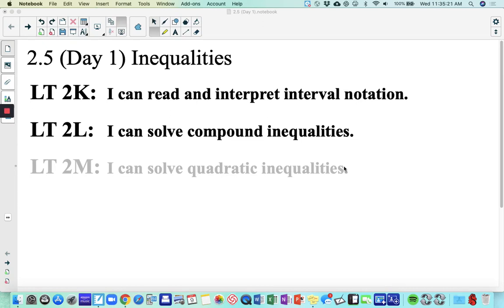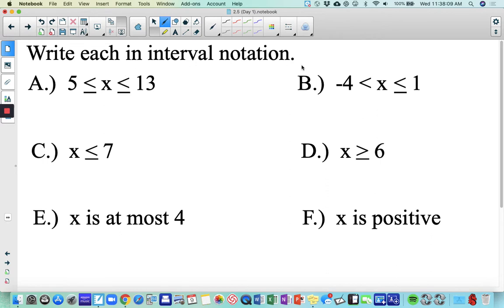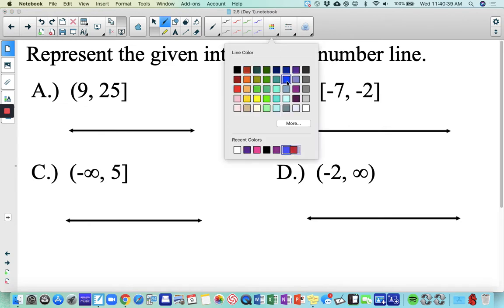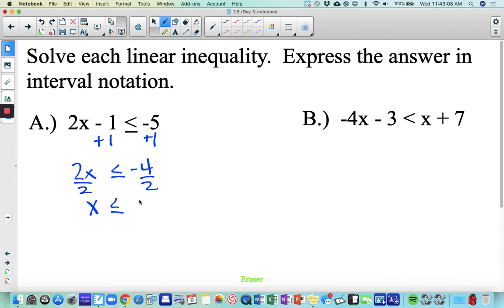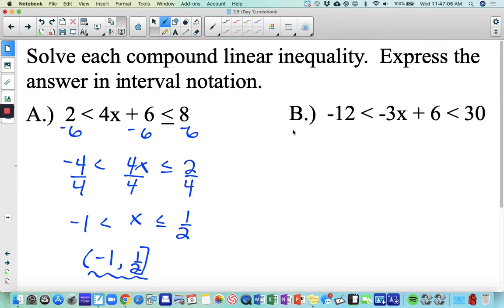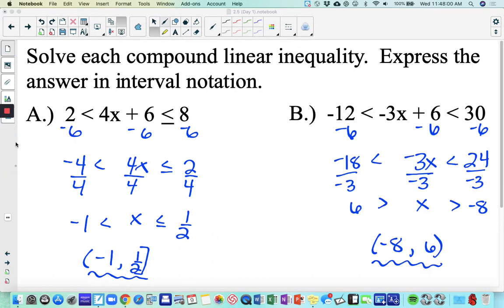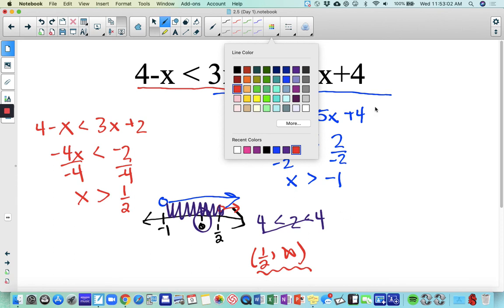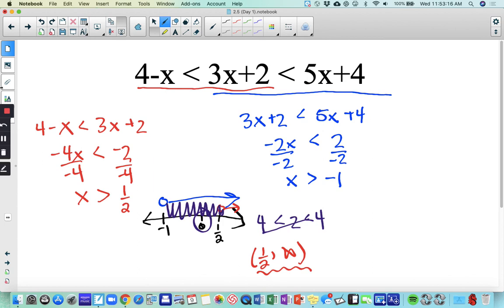2.5 Part 1 Video Notes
Inequalities, Interval Notation, and Compound Inequalities